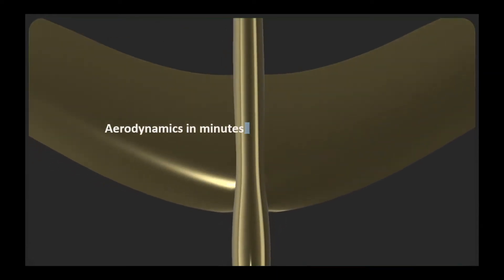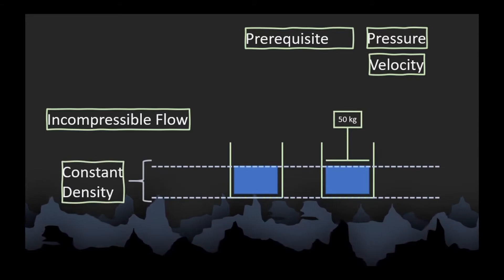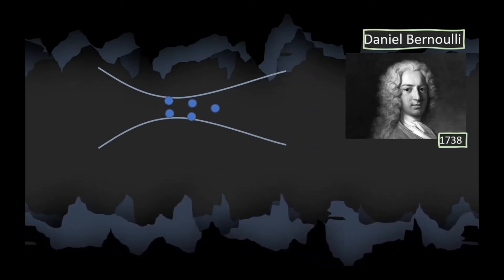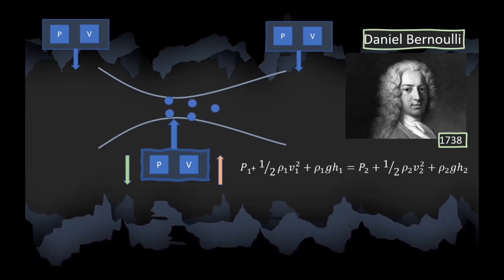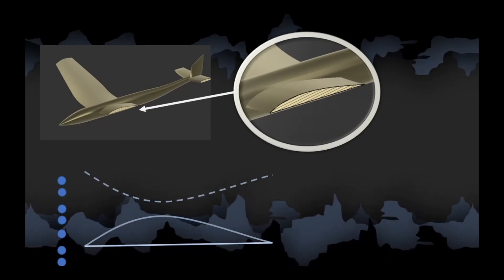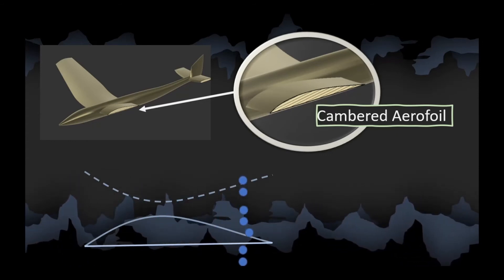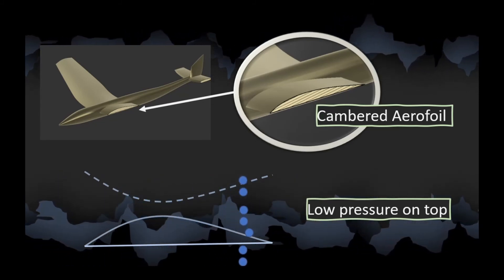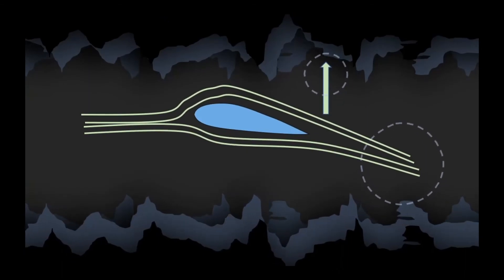How an airplane wing produces lift ?, How an Airplane Fly ?, Bernoulli's equation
This video explains how an airplane wing produces Lift and  Bernoulli's equation.